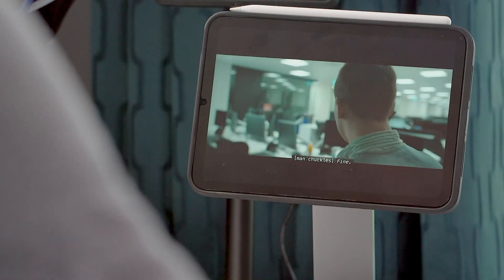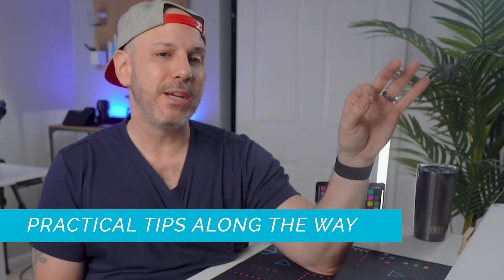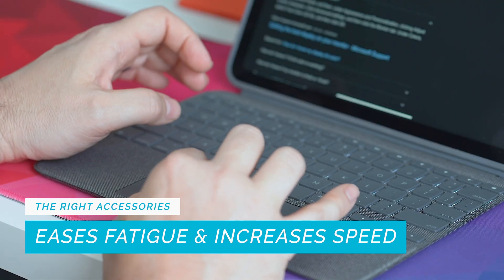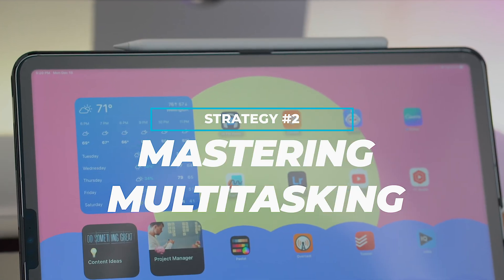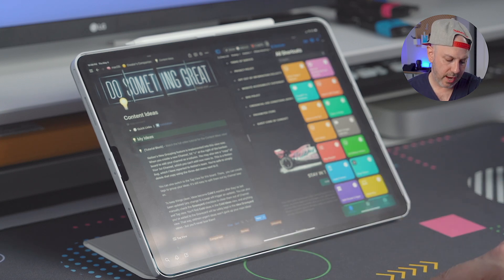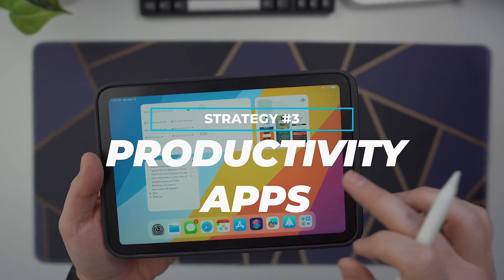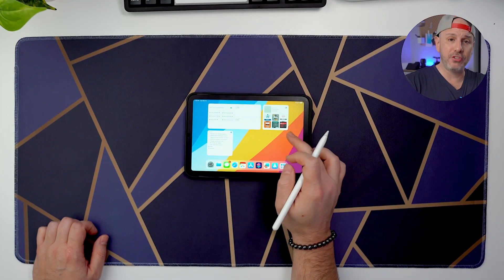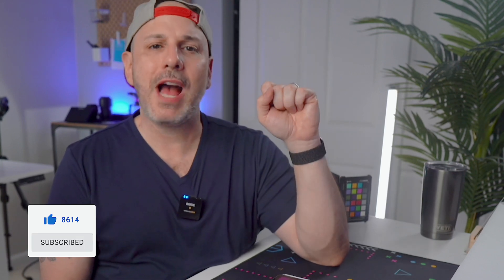Boost Your iPad Productivity in 3 EASY Steps!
Welcome to another exciting video on our channel! In iPad Mastery: 3 Strategies to Elevate Your Productivity", we delve into the world of iPad efficiency like never before.

Are you making the most of your iPad? Are you utilizing it to its full potential to boost your productivity? If not, this video is for you. We'll explore three unique, practical, and impactful strategies that can transform how you use your iPad.

From apps that will streamline your workflow to built-in features you may not even be aware of, we've got it all covered. Our strategies are easy to implement but can significantly increase productivity and change how you work, study, or manage your daily tasks.

Whether you're a professional seeking to optimize work tasks, a student aiming for academic success, or simply someone who wants to make the most of their iPad, these strategies are universally applicable.

Let's get productive together, starting right now!

⌚️ Timestamps 👀

[00:00] - Opening
[01:29] - Strategy 1: The Right Setup
[03:59] - Strategy 2: Master Multitasking
[06:33] - Strategy 3: Productivity Apps
[08:21] - Let's Recap
[09:16] - FIN

0:00 Introduction
1:07 3 STRATEGIES FOR YOU
1:22 PRACTICAL TIPS ALONG THE WAY
1:49 SCREEN SIZE, WEIGHT, WORKFLOW
2:48 APPLE PENCIL FOR NOTES & DRAWING
4:18 SPLIT VIEW: ESSENTIAL MULTI-TASKING
6:53 NOTE TAKING APPS
7:07 TASK MANAGEMENT APPS
7:21 FILE MANAGEMENT APPS
7:40 COLLABORATION TOOLS
8:22 RECAP: 3 STRATEGIES
8:39 PRACTICE MAKES PROGRESS